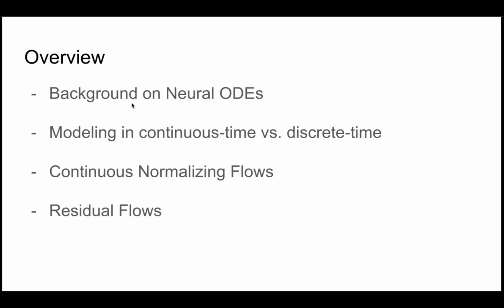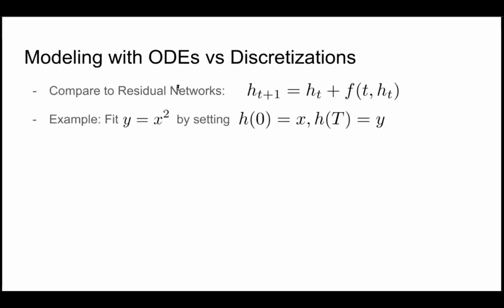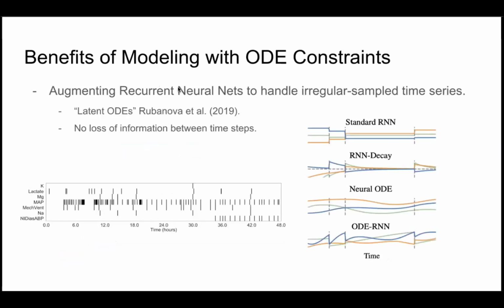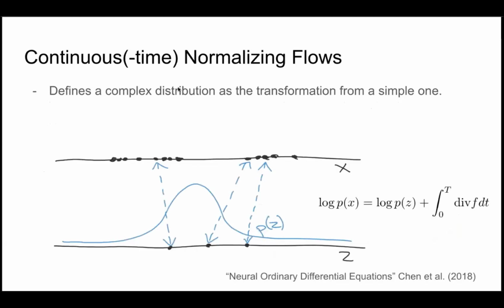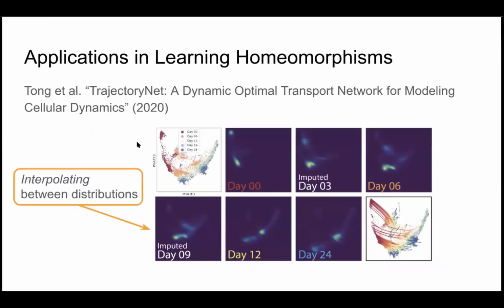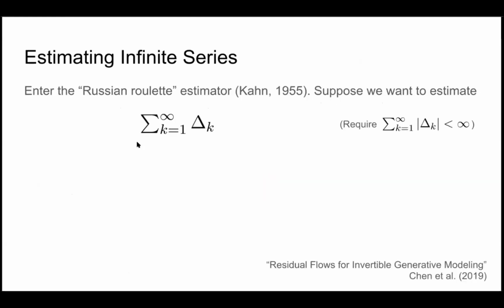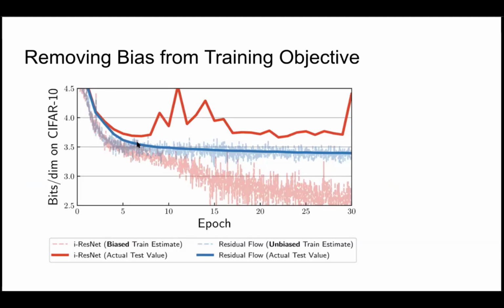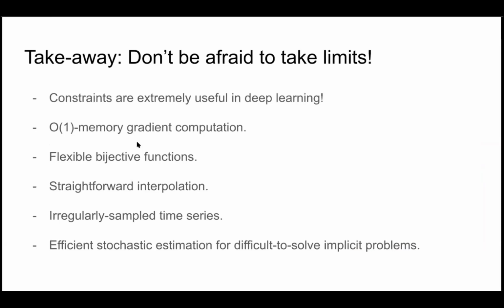DDN Invited Talk: Tractably Modeling with Constraints using Neural ODEs (Ricky TQ Chen)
Neural ordinary differential equations are a class of models that inherently satisfies useful constraints while also being amendable to user-specified ones. They are natural candidates for modeling physical systems, with inductive biases that can be designed, e.g. to satisfy conservation laws. Their invertibility and universality properties make them natural building blocks for general time series and probabilistic models. I will be giving an overview of recent applications of modeling with ODEs, including some of our recent works on tractable probabilistic modeling with normalizing flows and stochastic differential equations.